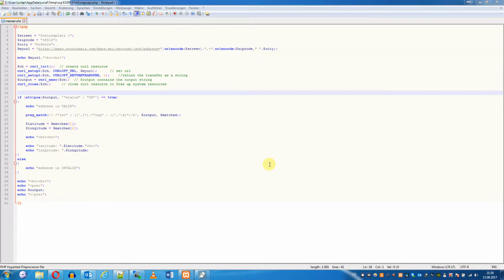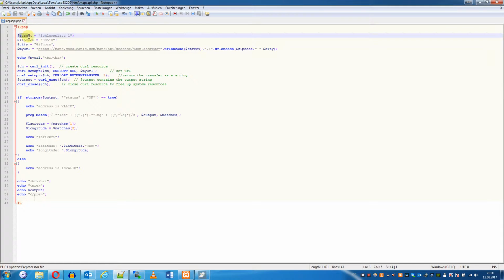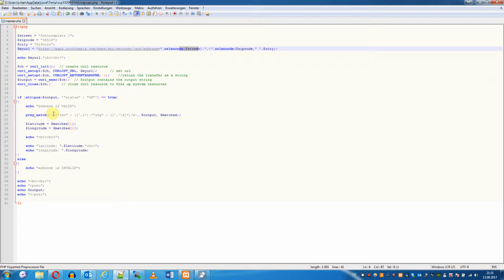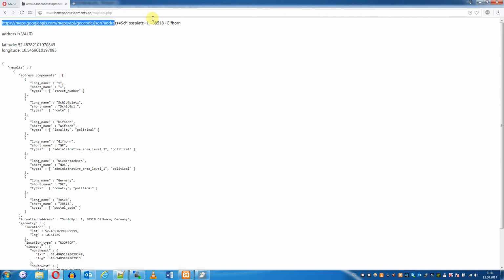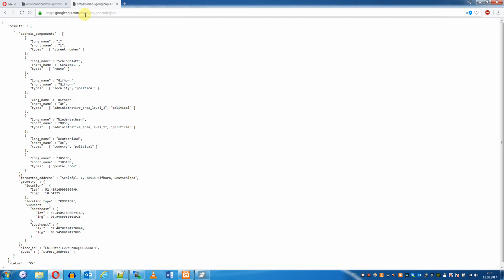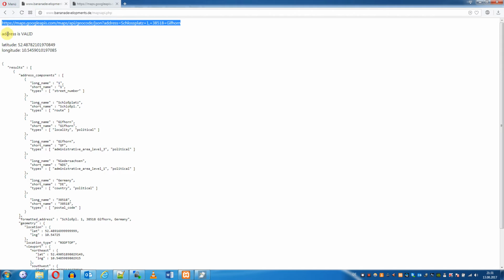php google maps find gps coordinates for address free without api key 2017